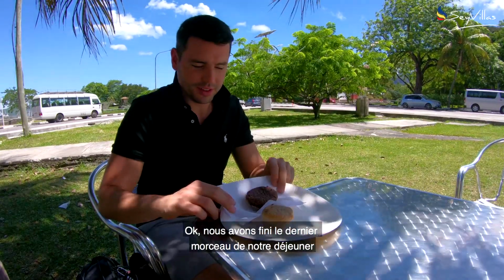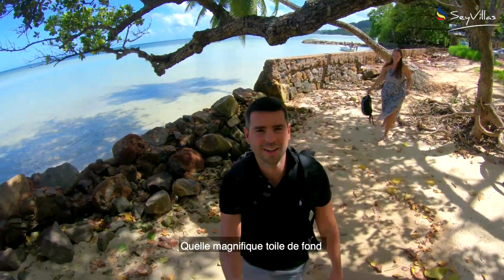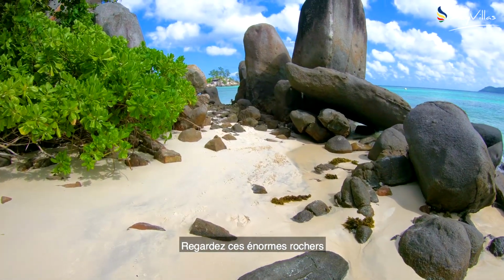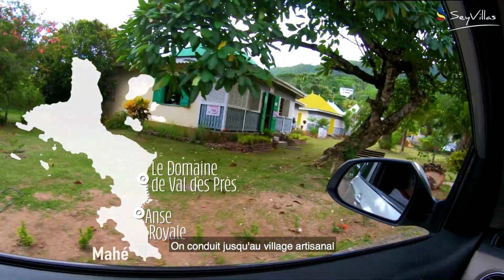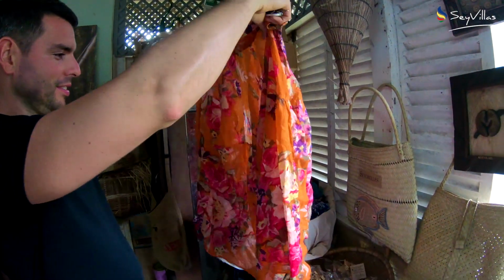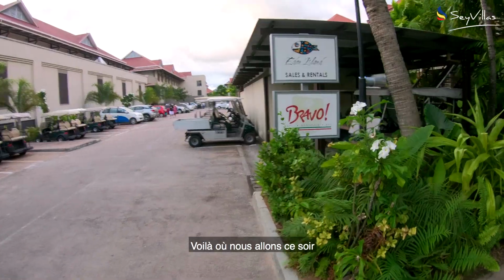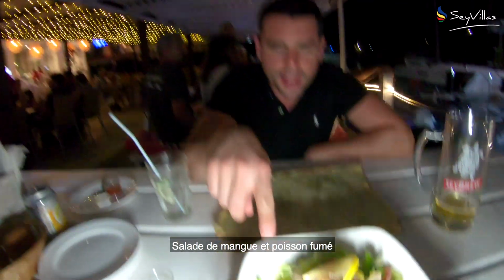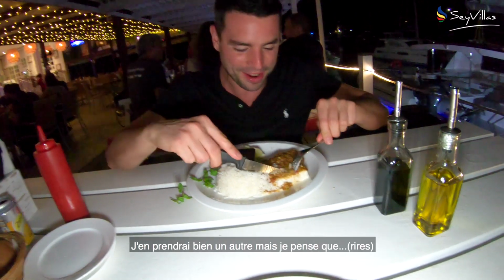Les Aventures de Ben & Amy à Mahé, Seychelles - Partie 3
Aujourd'hui, le troisième jour de leur séjour aux Seychelles, Ben et Amy découvrent la côte sud-est de Mahé. Détendez-vous dans une baie isolée et profitez du trajet le long des nombreuses plages. Dans la soirée, profitez d'un dîner de première classe sur Eden Island.